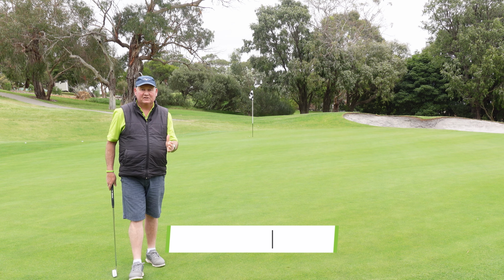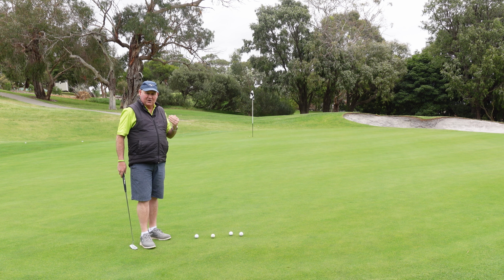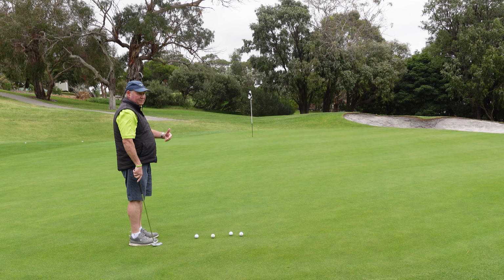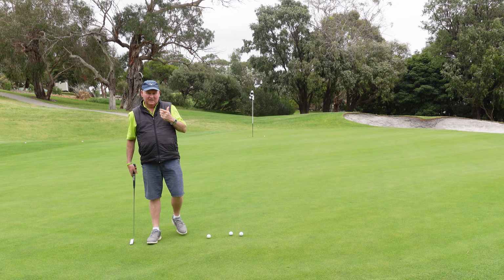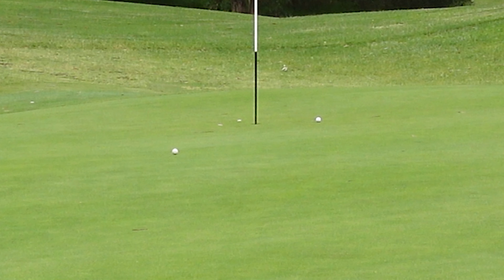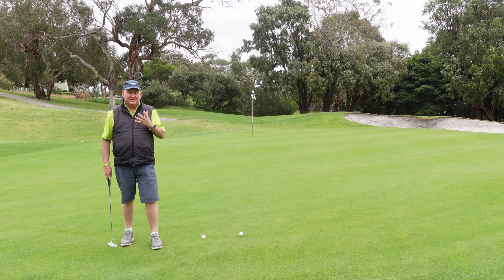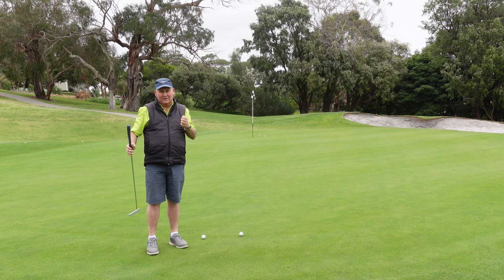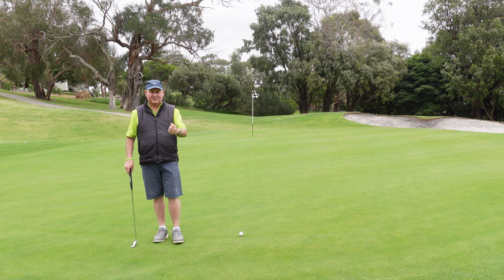Master Lag Putting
Master Lag Putting. In this weeks video golf tip, Australian PGA Golf Professional,Brian Fitzgerald "The Golf Doctor" shows you three things you can work on to improve your lag putting performance. If you can improve your lag putting you will lower your golf score.

There are over 50 videos and 2 hours of content on how to improve all aspects of your putting at home using a putting mat or a strip of carpet.
There is a sections devoted to putter fitting, the 5 most common putting grips, putting mechanics and even green reading training at home. Not to mentions specific training drills for start line, speed control, and improving putting under pressure.

I filmed the entire course in my kitchen so you can easily replicate it somewhere in your home.
🔴 You can by me a beer, coffee or a burger
🔴 Become a member of my website and get your golf swing reviewed every up to twice a week by Brian for Aus $65 (around US$45) per month.

My name is Brian Fitzgerald - I'm an Australian full time golf coach living in Melbourne and coaching at two venues. The Bayviews GC on the Mornington Peninsula south of Melbourne and the Lang Lang GC in South Gippsland (both an hour and a quarter from Melbourne) where there are lot's of Kangaroos.

FAQ:
How long have you been a golf coach? I qualified as a full member of the Australian PGA back in 1985. Wow I don't feel that old.

Why do you make videos for YouTube? That is a great question and one I get asked a lot. I love helping people play better golf and people tell me I have a very unique coaching style that is very simple to understand. We really should do things simpler. I just make them to help people and if people like my videos they can either come for a golf lesson in person or if that is not possible you could join my membership program and I can then view your golf swing or any part of your game and really help improve what you do.

Do you always change some ones golf swing? To be perfectly honest I try not to. If I do try to change some ones golf swing I have to have a pretty good reason for doing so and the client has to be fully engaged and committed to both regular coaching and practice in order to make that change. Most people say they will do both with good intentions but most fall away pretty quickly.

So my preference is to change things that will improve their score easily. There are so many different ways to do this.

What do you film with? - I have a few few different cameras I use. An old GoPro Hero 4, an iPhone 6 and iPhone X, A Sony ZV1 and an old Panasonic Handy cam (I'm using that less and less now). I record my sound on an old iPhone 4.

What do you edit with? - About a year ago I switched to Adobe Premiere - prior to that it was Pinnacle Studio

Do you make money off YouTube? - Yes.It took me over 100 videos to make my first total $100 off adsense and then another 50 videos to make my next $100. I think it will slowly change, but VERY slowly.

I really enjoy your videos, how can I support you?

Brian